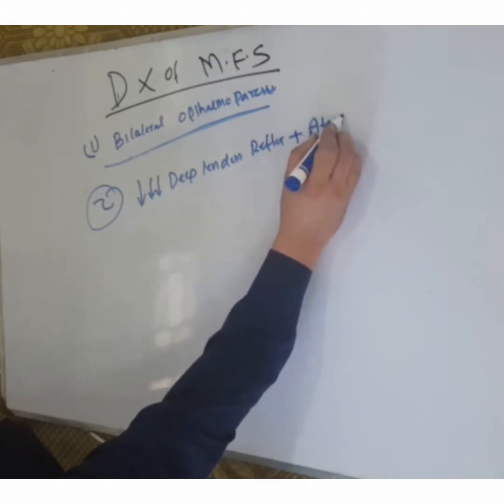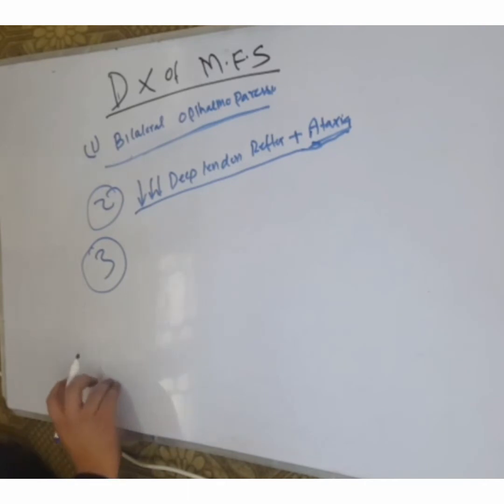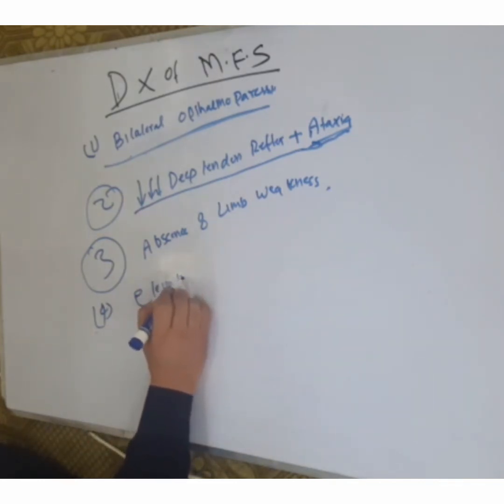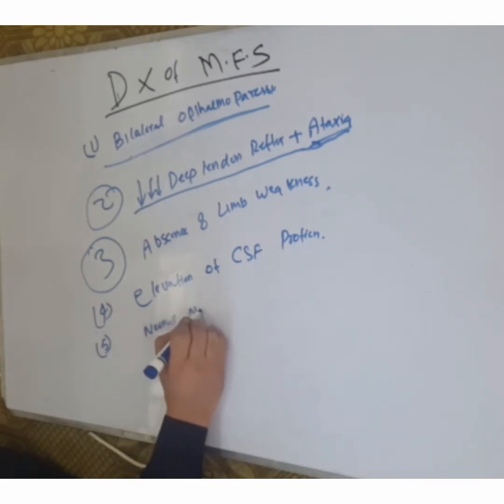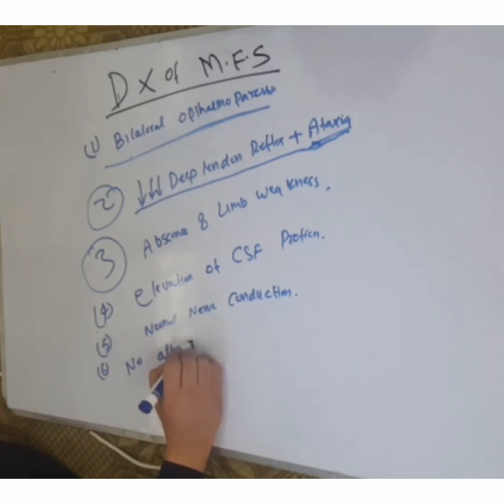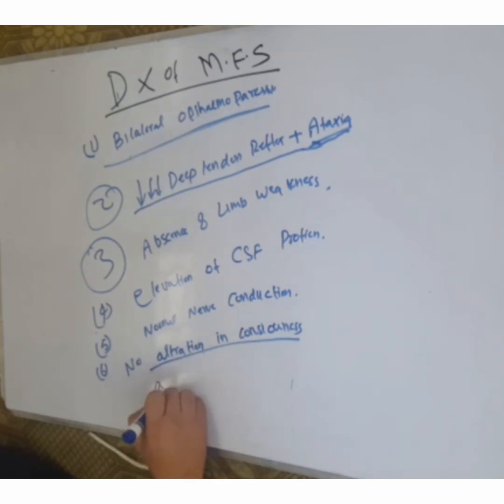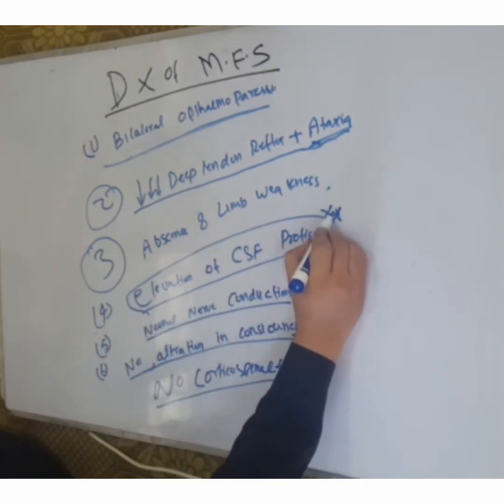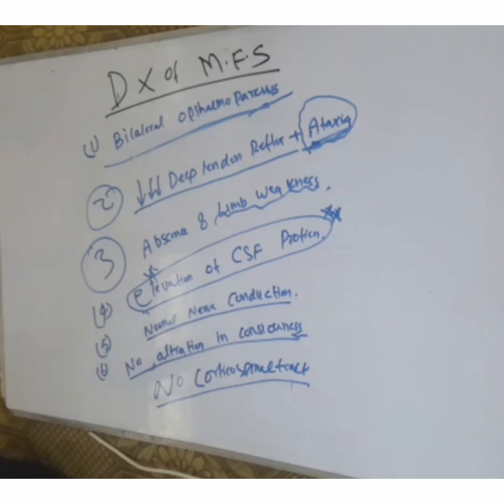Miller fisher syndrome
Miller fisher syndrome cuses pathogenesis and it's management and prevention of Gullian Barre syndrome and it's cuses pathogenesis and it's management and prevention of Gullian Barre diagnosis and treatment for the various causes of GBS and it's management and prevention of Gullian Barre syndrome and it's cuses pathogenesis. best medical lectures for graduates and pos graduates.